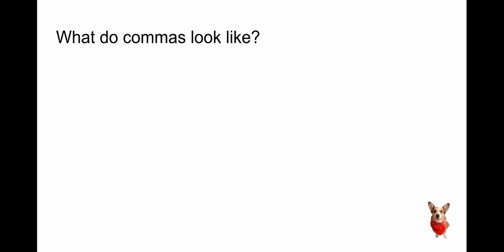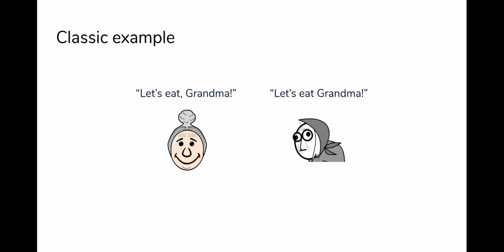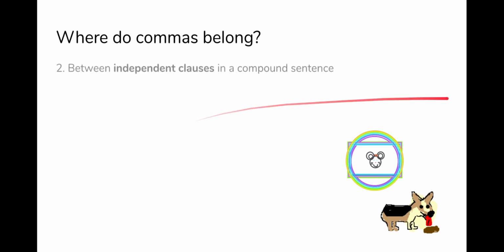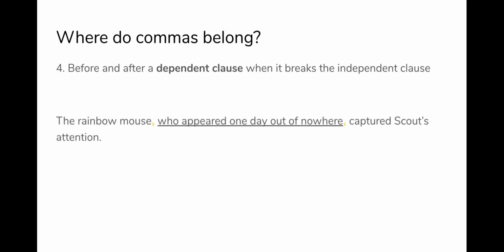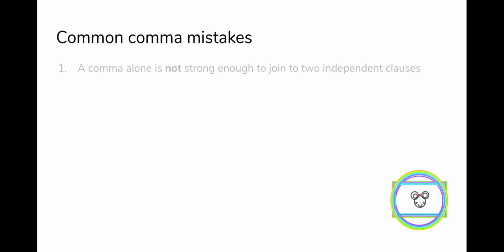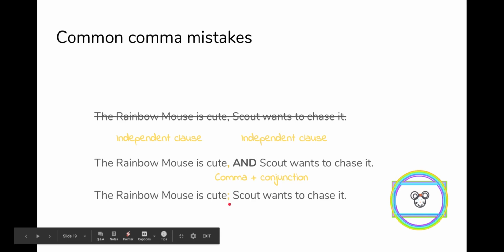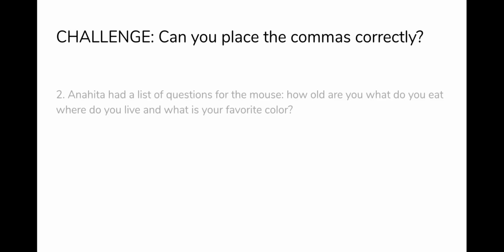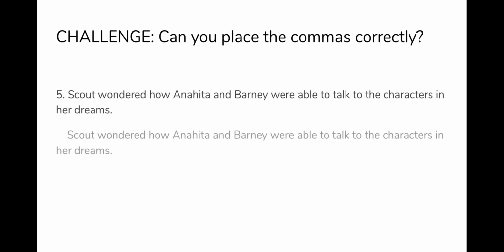Lesson 9: Commas for Middle Schoolers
Lesson 9 in the series "The Craft of Writing (for Middle Schoolers)." This lesson reviews five ways to use commas and explains two common mistakes I see in middle school writing.